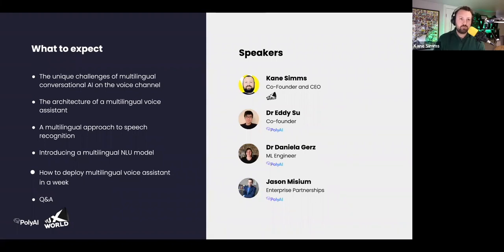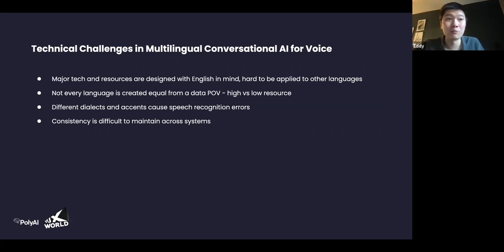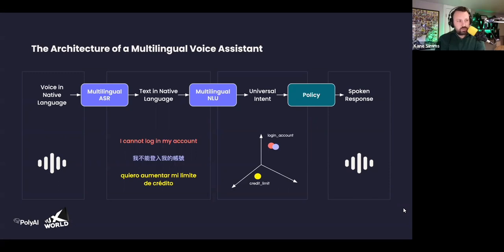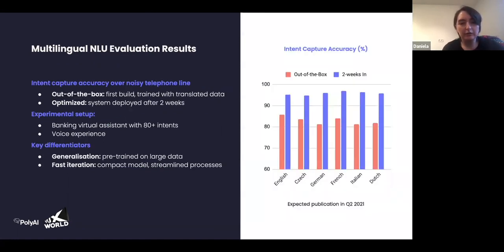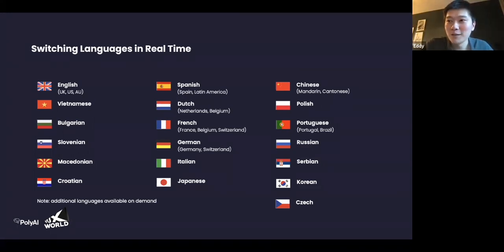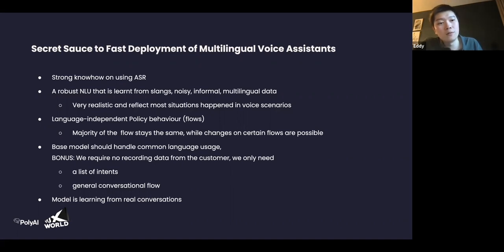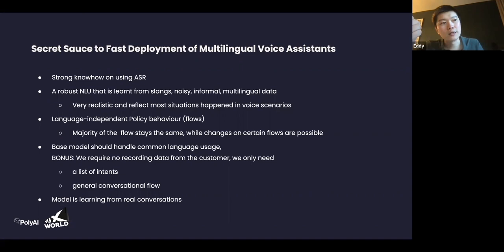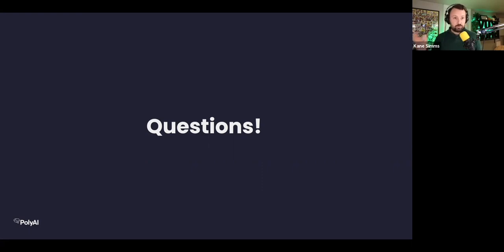How to port conversational AI into any language in a week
Join VUX’s Kane Simms and PolyAI’s Eddy Su, Daniela Gerz and Jason Misium to discuss what it takes to port a truly multilingual voice assistant within a week.

PolyAI builds customer-led conversational assistants that conduct natural conversations with customers to solve their problems. Our conversational assistants understand customers, regardless of what they say or how they say it. We serve enterprises where customer conversation is an important part of doing business. Our customers include some of the leading names in banking, hospitality, insurance, retail, and telecommunications.

Our enterprise clients deploy PolyAI conversational assistants to cut down on wait times and free up live staff to focus on calls requiring empathy and judgment. As a result, our enterprise clients see improved customer satisfaction, employee retention and operational efficiency.

PolyAI was born in the same University of Cambridge lab that pioneered speech recognition. Together, we have published over 200 papers which have been cited over 14,000 times, and registered 7 patents with 4 more pending. PolyAI has offices in London, New York and San Jose.